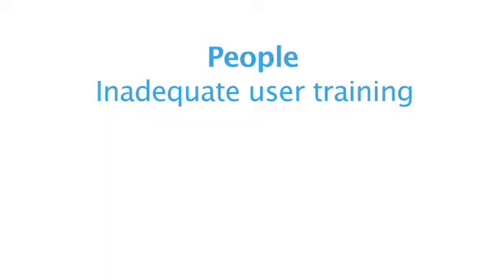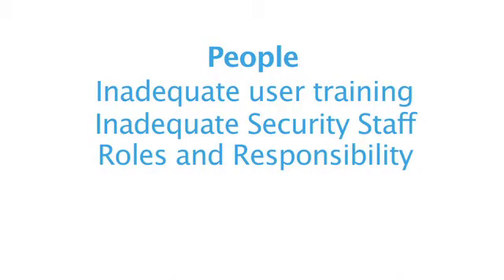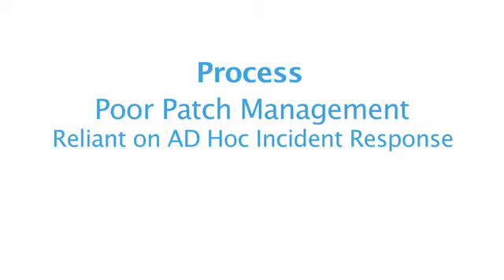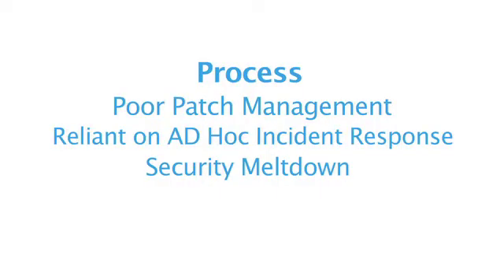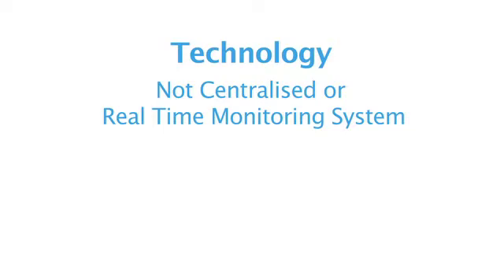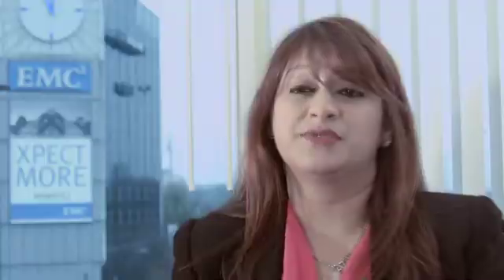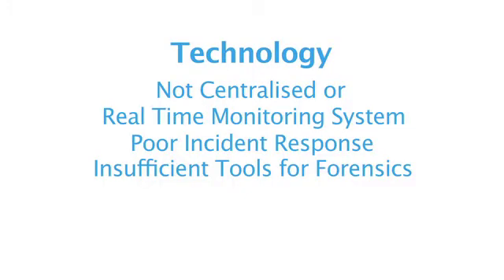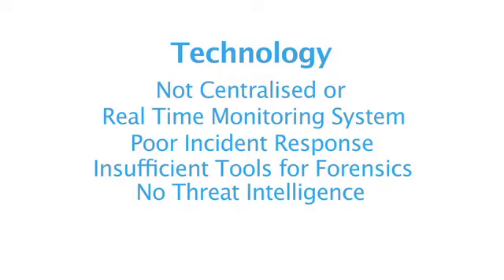Top 10 Security Deficiencies found in Security Assessments from RSA's Rashmi Knowles.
Security assessments are finally becoming accepted as something that organisations must do to understand and improve their security posture.  Time and time again companies fail at the very basic hurdles. Good security rests on the three pillars of people, process and technology and these 10 deficiencies highlight the areas of improvement in each of these. A good security posture relies on getting all three of these pillars aligned and in balance.

UK RSA Security Summit -- 2nd April 2014 -- Riverbank Parkplaza - London
Major trends are transforming IT & the way we conduct business.
But new opportunities bring new risks & threats.
Hear RSA's perspectives on the intelligence-driven security approach to secure the business & manage risk.

Rashmi Knowles on Twitter: @Knowlesrashmi